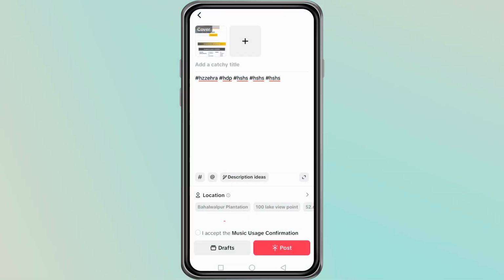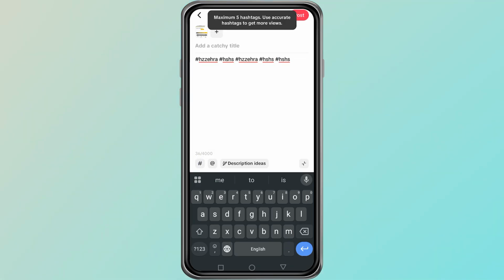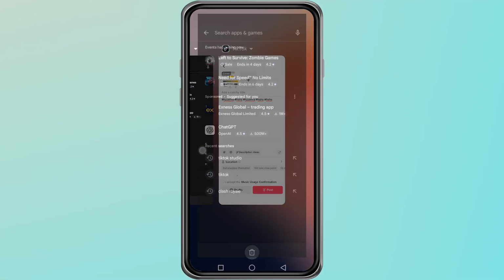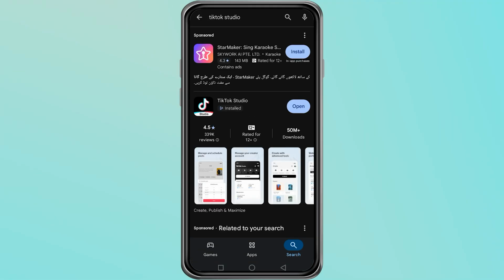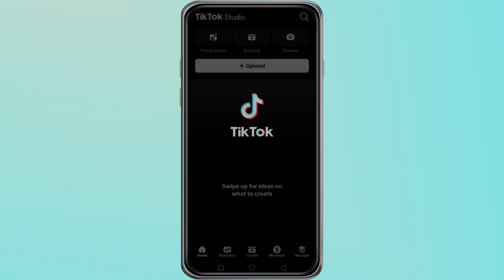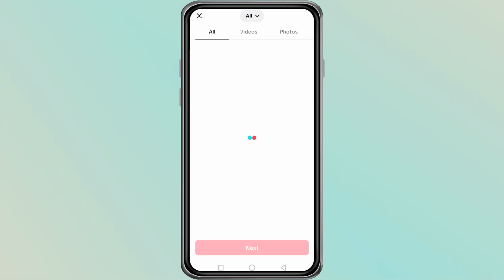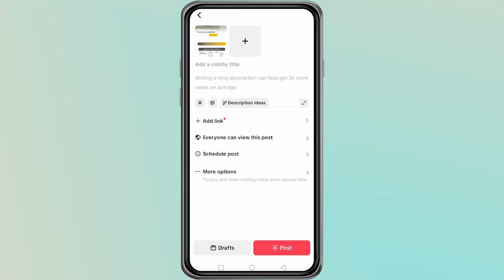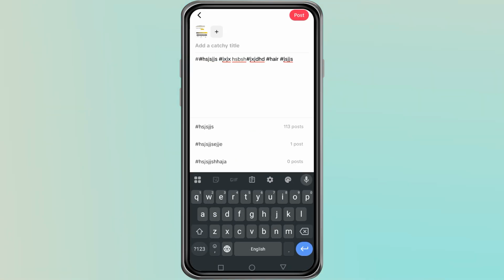How To FIX TikTok Hashtag Limit 2026 - GUIDE!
Struggling with the TikTok hashtag limit? 🚫 Don’t worry—this quick guide shows you exactly how to fix the TikTok hashtag problem and maximize your reach in 2025. Whether you’re a creator, influencer, or business, knowing how to bypass TikTok’s hashtag restrictions can help boost your content visibility, engagement, and growth.